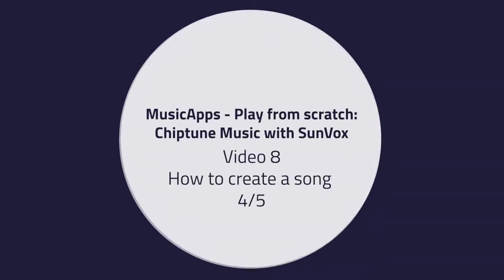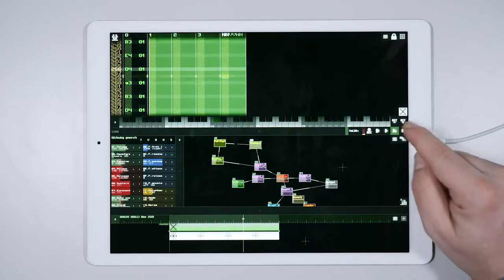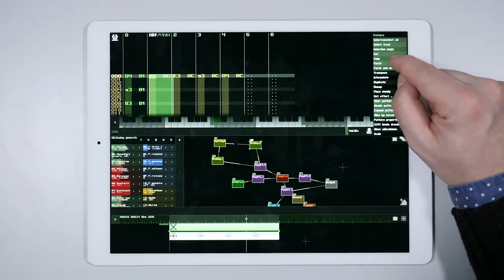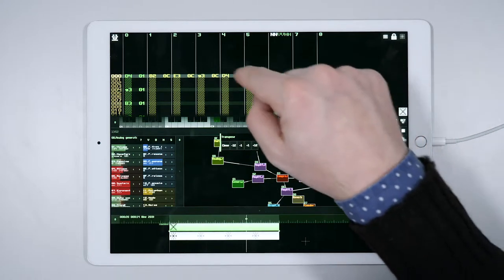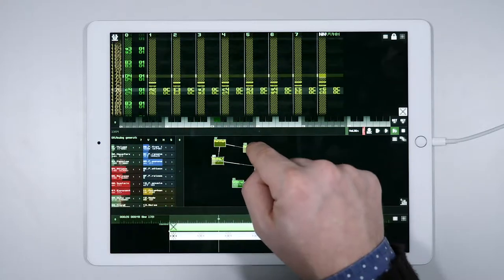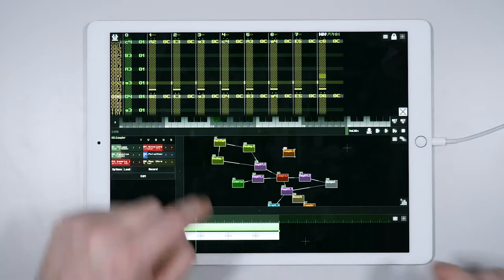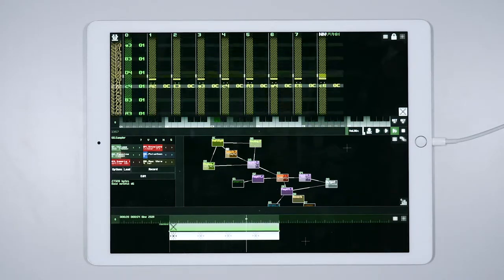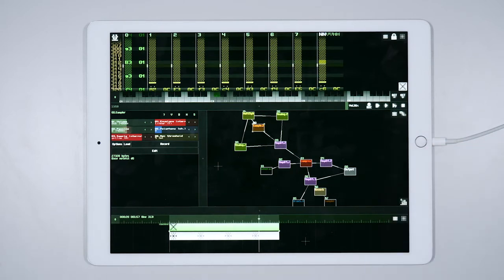Chiptune Music with SunVox - Video 08 - How to create a song 04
How to distribute chords’ notes over the octaves. Introduction to layering technique, panning and detuning.

Project leader and concept development: Alessandro Anatrini
Project coordinator and didactic development: Goran Lazarević
Didactic development: Marius Rothe
Voice-over and editing: Todd Harrop
Audio-recording and editing: Victor E. Gutiérrez Cuiza
Video production and editing: Jan Oellrich